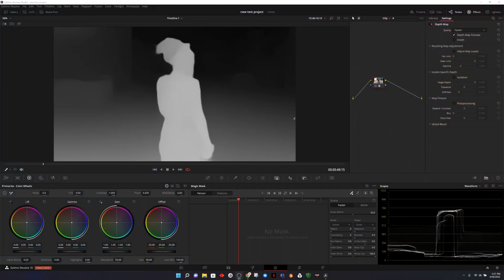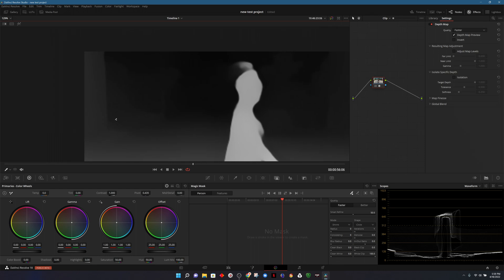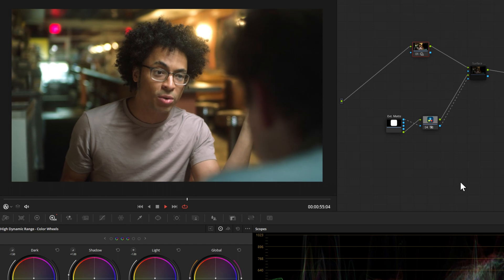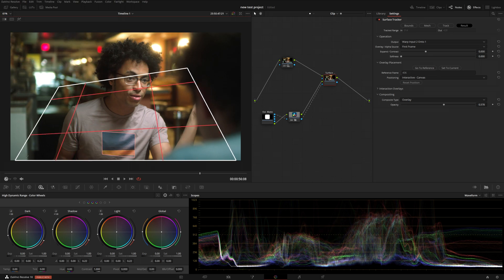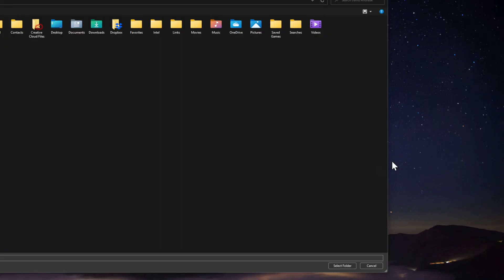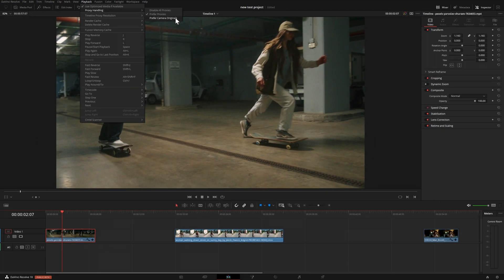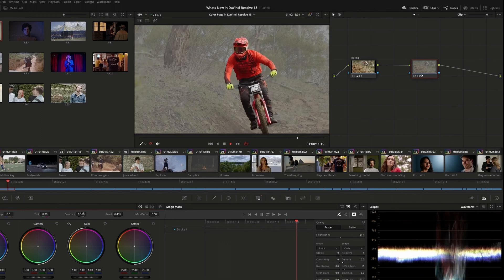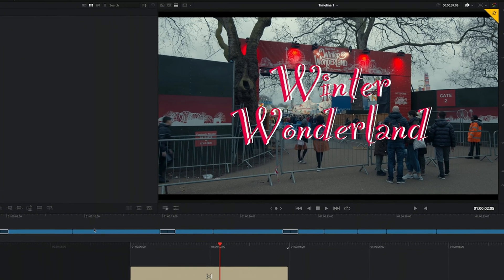My FAVORITE NEW effects in Resolve 18!!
Resolve 18, BETA, was just released and it has a lot of cool new effects (and other new additions). I take a quick peek at them in this video. Don't forget, if you want anything covered, mention it down in the comment section below!

0:00 intro
0:19 - effect 1
1:11 - effect 2
1:48 - effect 3
3:00 - effect update
3:24 - proxy generator
4:24 - COOL new effect (coming soon!)
5:03 - Davinci Resolve Cloud

Motion Array - great place to get templates!

Gear links
Lumix S5
My editor desk
Godox on-camera mic